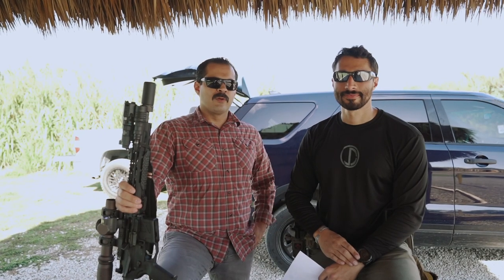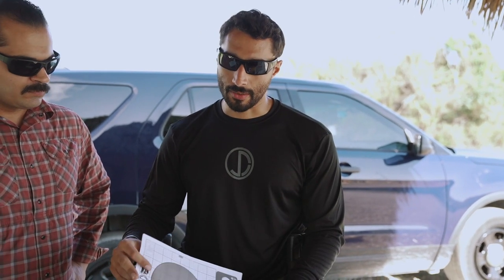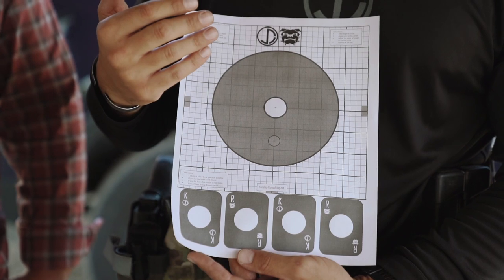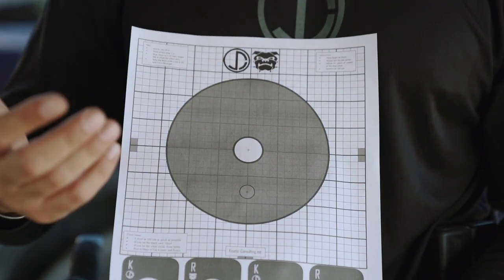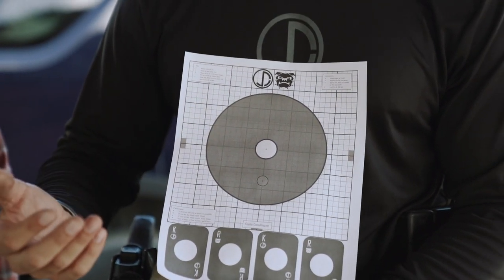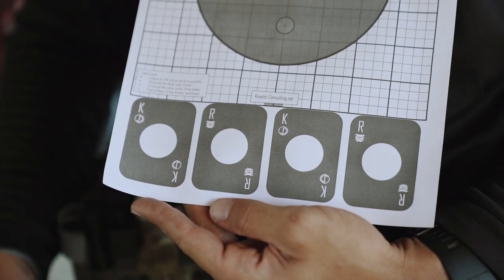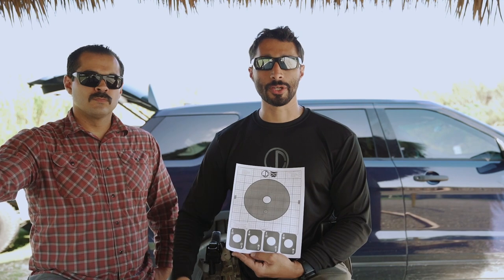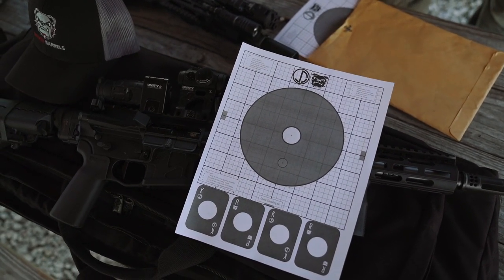Rosco Manufacturing 25 yard/ 100 yard zeroing target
In this video we cover the details around the new 25 yard/ 100 yard reduced distance zeroing target that was designed in conjunction with Kinetic Consulting's own Jon Dufresne. The reason for the target and the instructions are covered in this video, use the link below to download the FREE target.